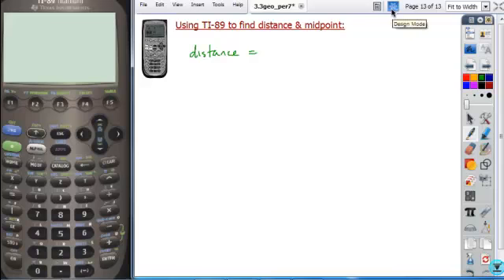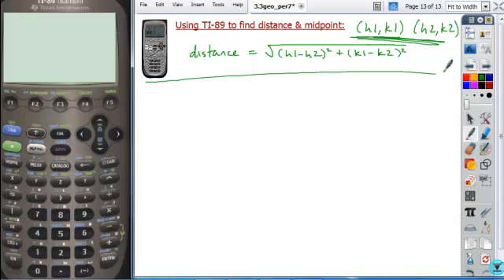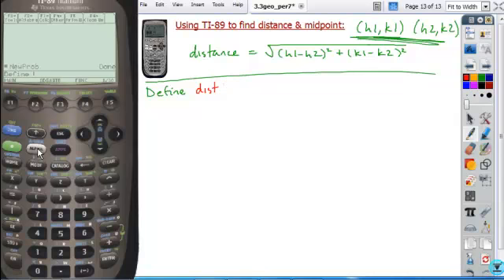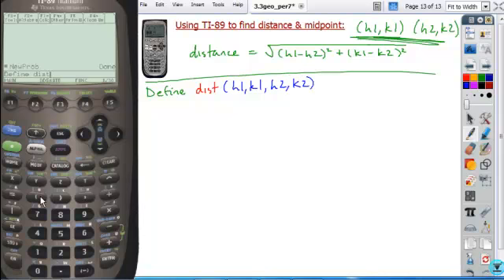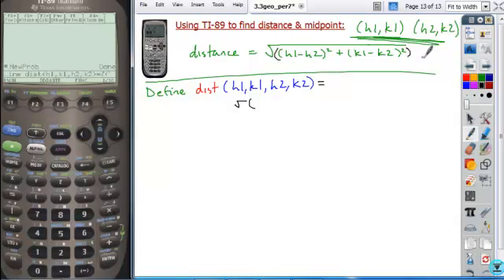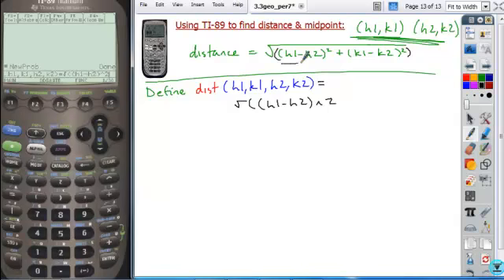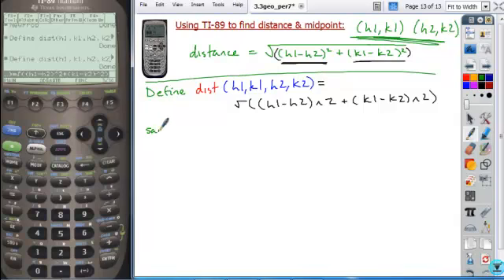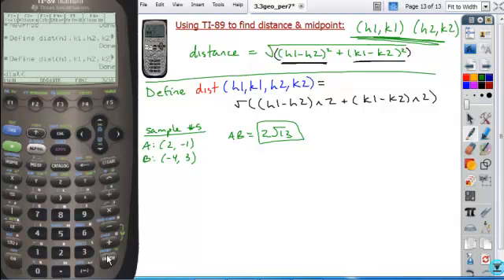3 3geo dist ti89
3.3 geo distance formula user defined function on ti-89